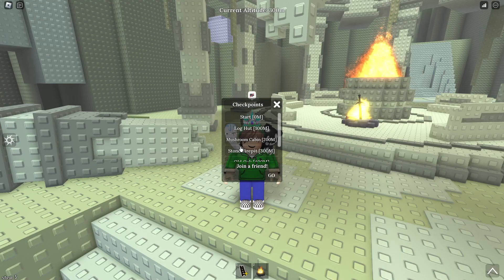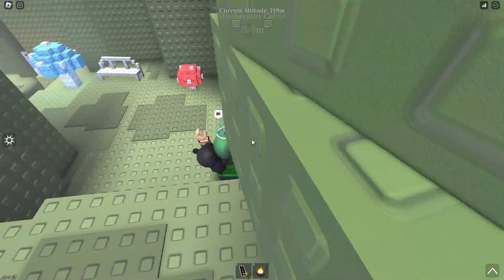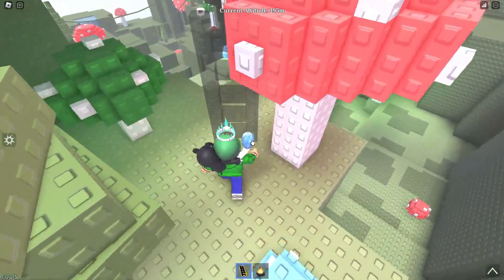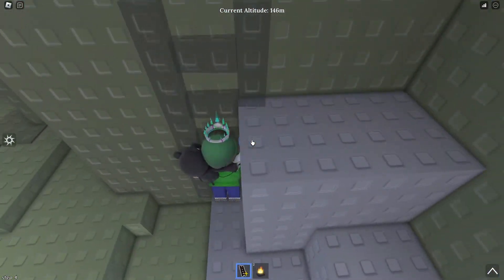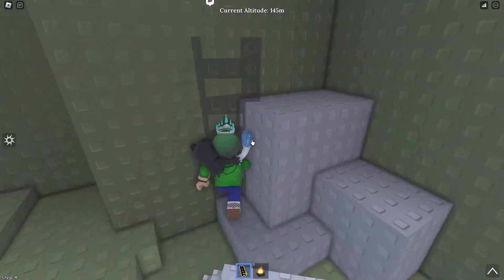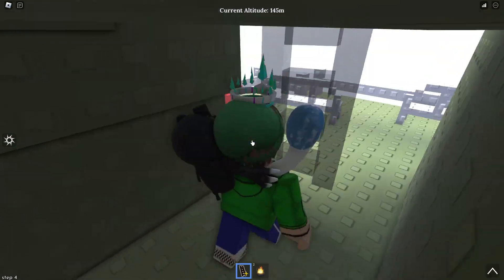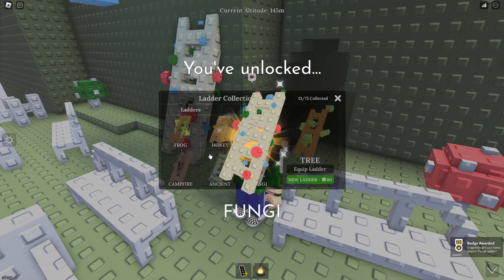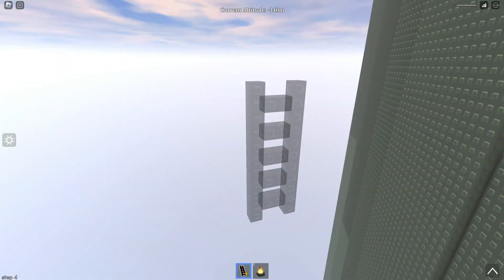How to get Fungi Ladder in Roblox Simple Steps! (steep steps spinoff)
My Find the Freds game!

Rules:
Rule 1: Don't be rude
Rule 2: No NSFW. Please. Kids watch these videos/streams.
Rule 3: No advertising.
Rule 4: No swearing. (not including hell or damn)
Rule 5: Don't impersonate.
Rule 6: Don't be annoying.
Rule 7: If someone tells you to stop, please stop.
Rule 8: Don't troll.
Rule 9: Don't spam.
Rule 10: Don't promote/self promote
Rule 11: Don't ask to be friends on roblox, as for I'm not looking to add friends right now. Sorry!
Rule 12: Have fun!